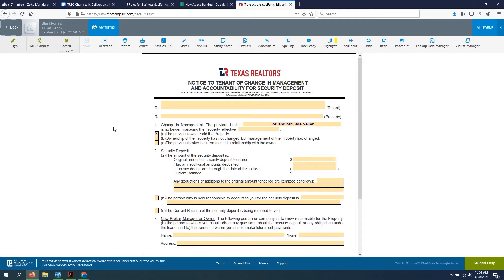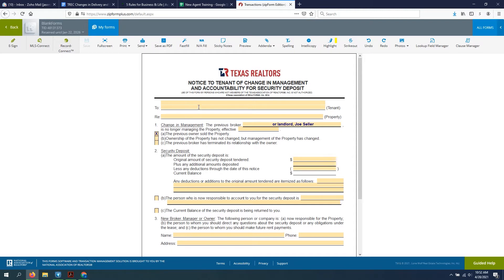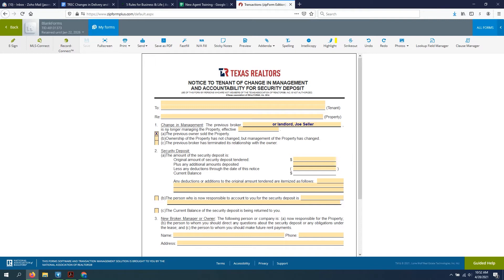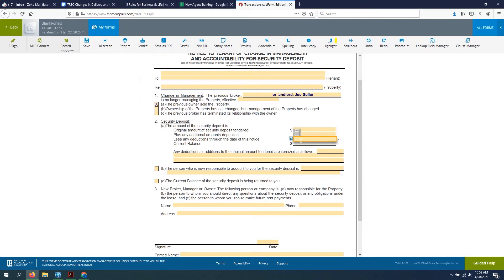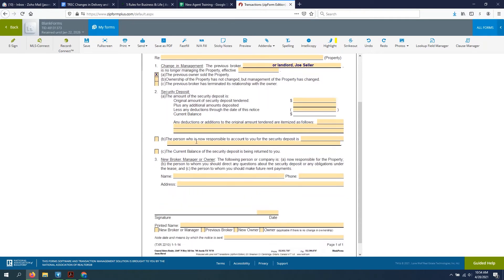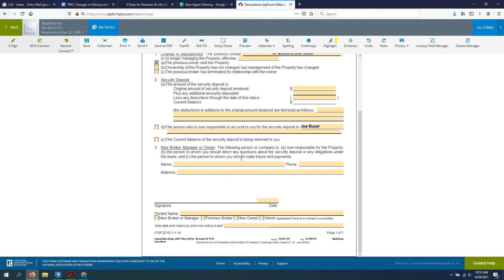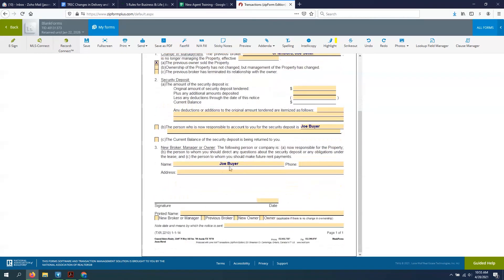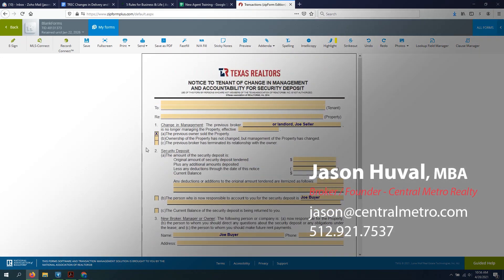TXR-2210 - Notice to Tenant of Change in Management and Accountability for Security Deposit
In this video, Jason Huval discusses Form TXR-2210 - Notice to Tenant of Change in Management and Accountability for Security Deposit and how this applies to Texas real estate transactions involving the sale of a home that is tenant-occupied!

Interested in keeping 100% of your commissions at closing? Learn more about Central Metro Realty's 100% commission plans